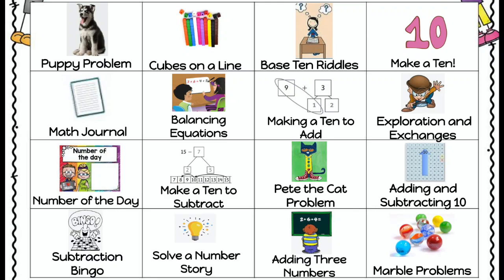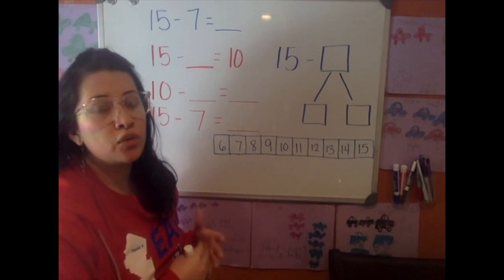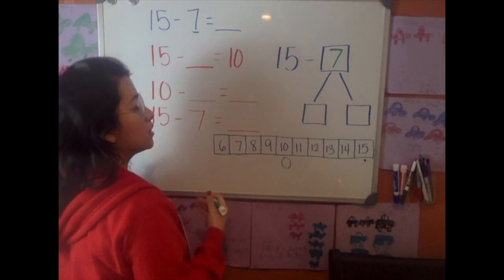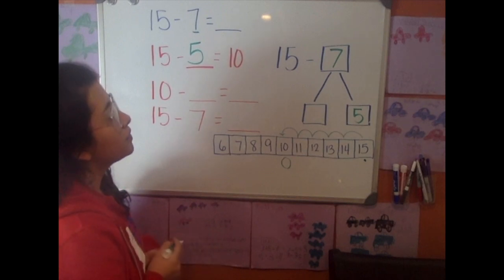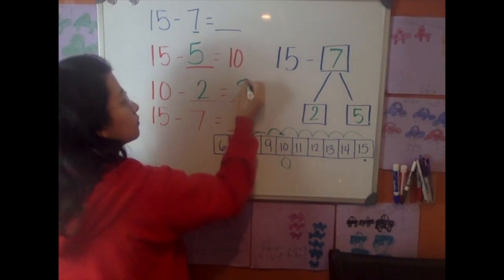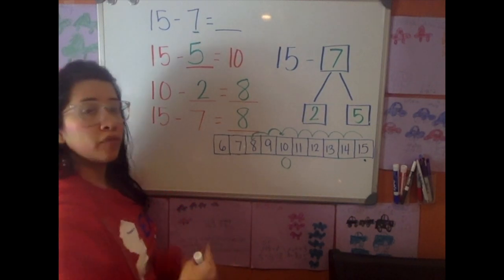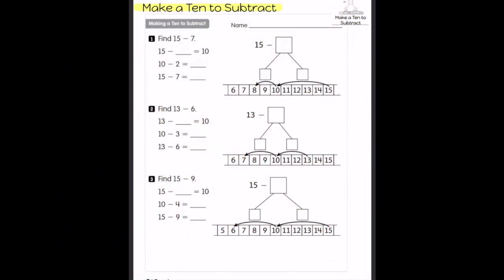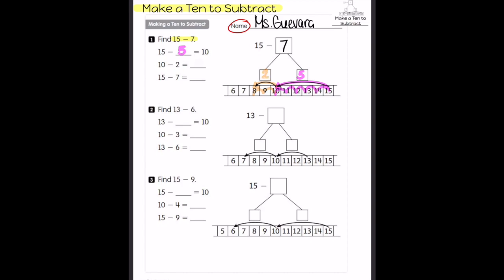Make a 10 to Subtract